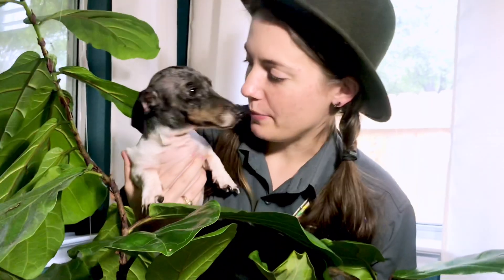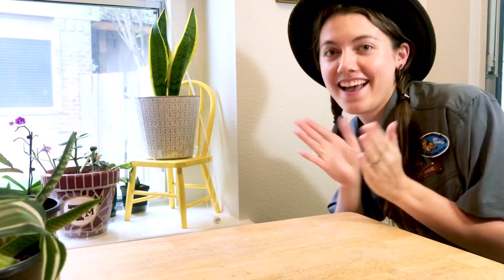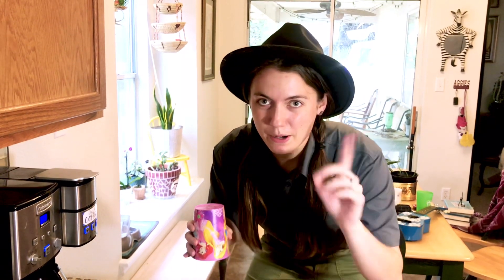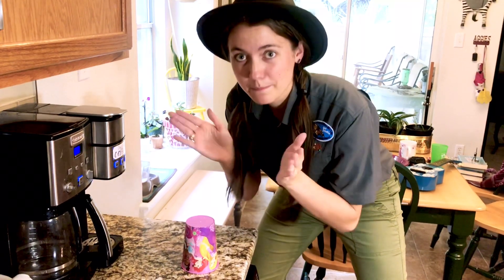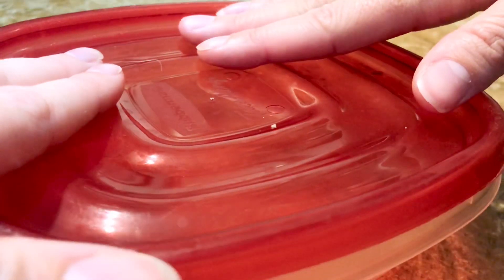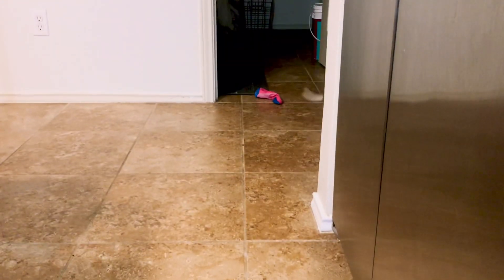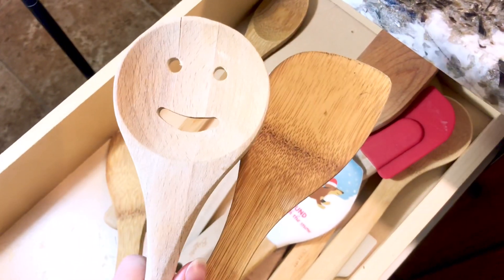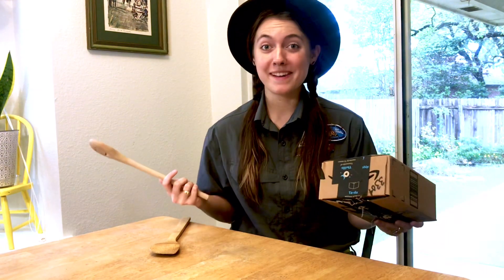Musical Instrument Scavenger Hunt at Home | Preschool Music Activity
Follow along with Ms. Jenna to search your house for different musical instruments. Have fun while staying inside!